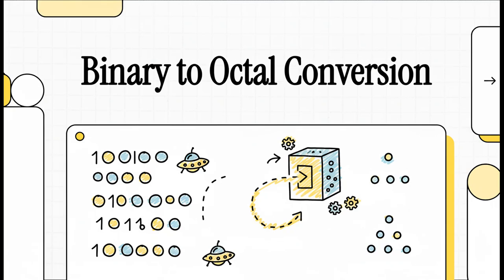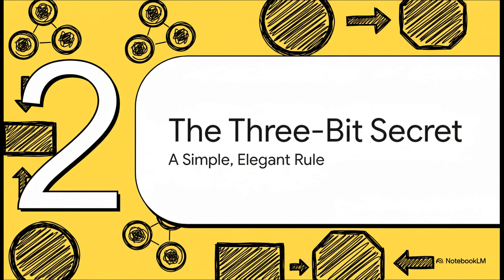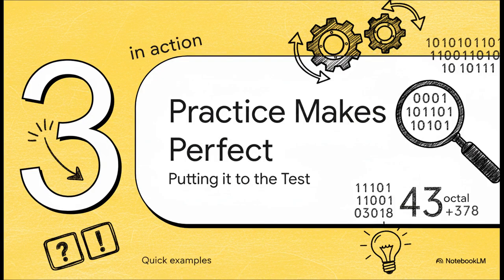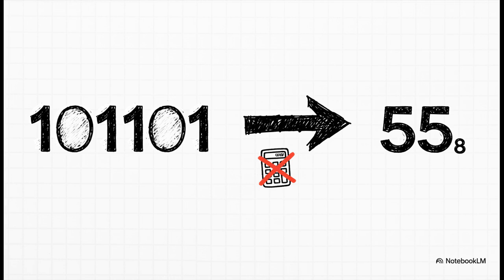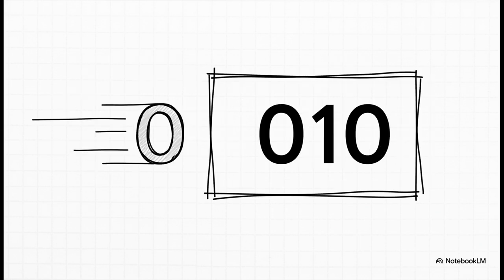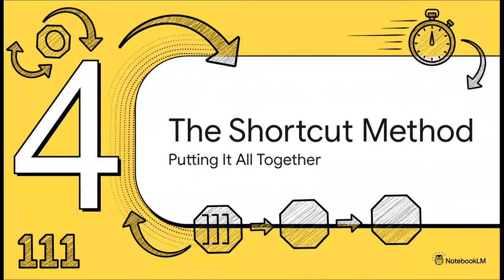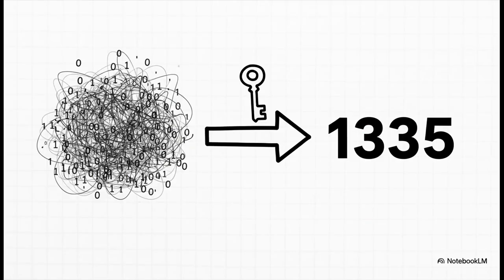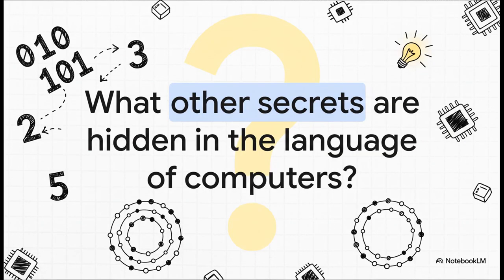Convert Binary numbers into Octal